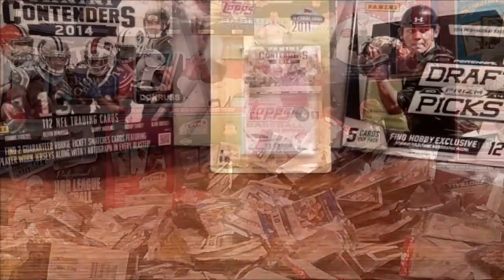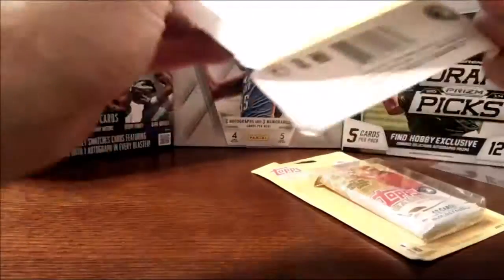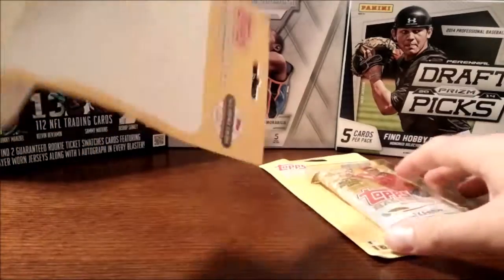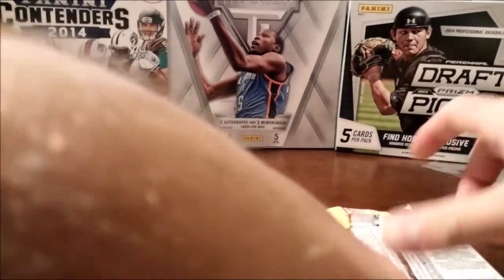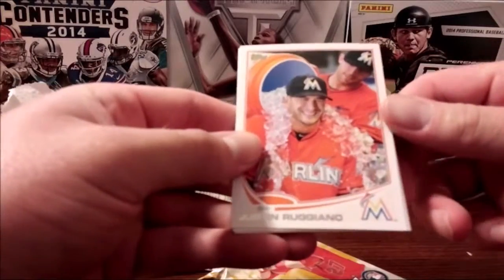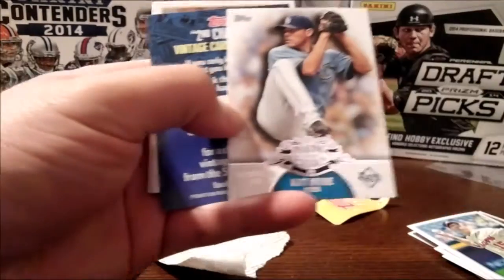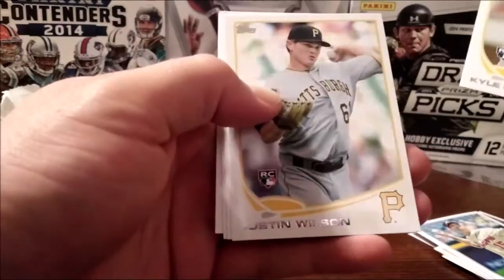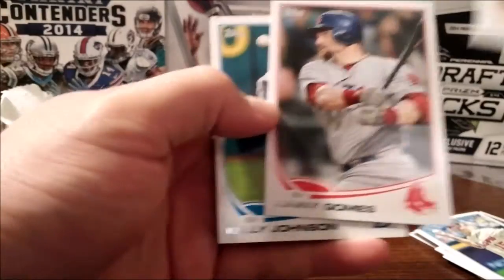2013 Topps Series 2 Baseball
Don't buy blister packs too often but decided to get a lot of them with the price marked way down. See how it ended up!